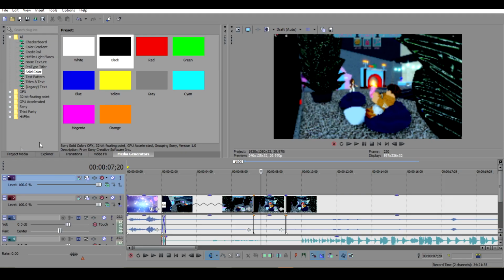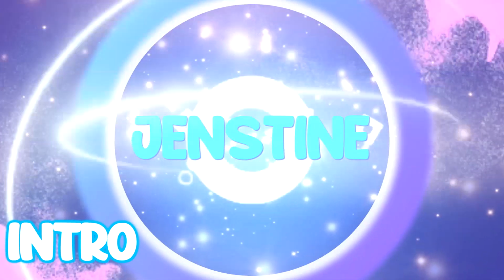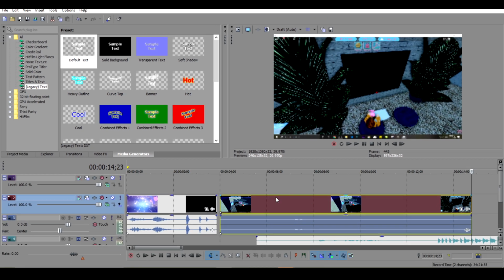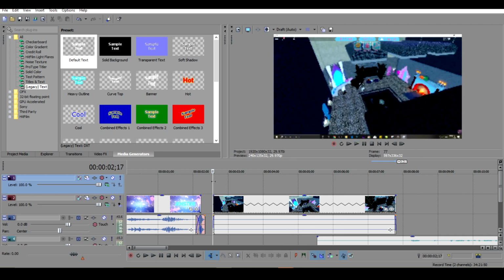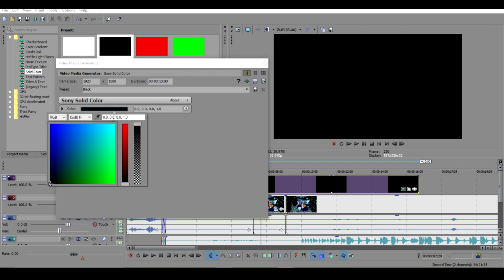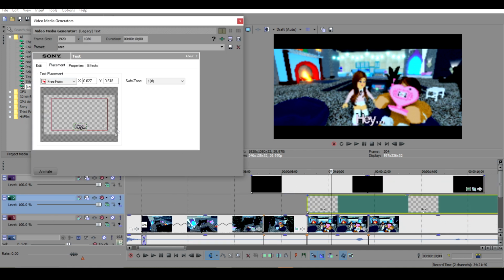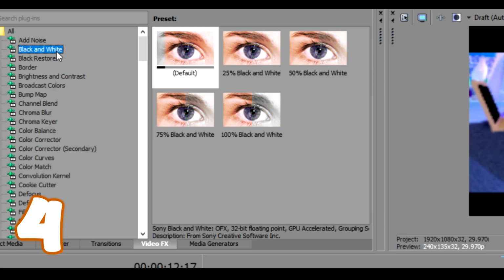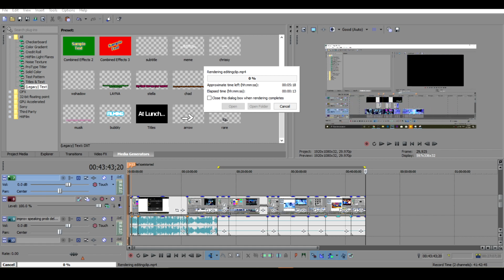How to Edit Roblox Music Videos 🎬❤️ Learn it ALL in Five Minutes!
Ever wondered how to make your own music video stories? Well, question no further! Today you'll learn how to create your own video stories as well as some cool effects!

Be sure to watch the "How I Film" video first, because editing is not possible without having video clips to edit!

Join the Jenstine Fan Club to star in our music videos, earn free gifts, and more

We love all of you :) Chat with us in the comments below (we read every single awesome comment by you guys) / join us in games and you may be featured on our next shoutout wall :D!

ROBLOX USERNAMES:
jenstine
jenstinex

how to edit roblox music videos sony vegas pro royale high